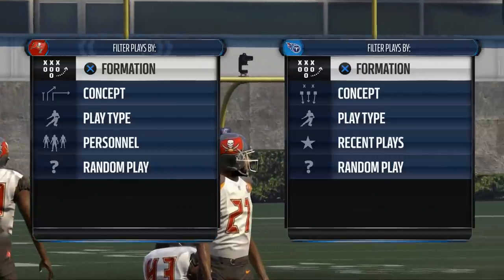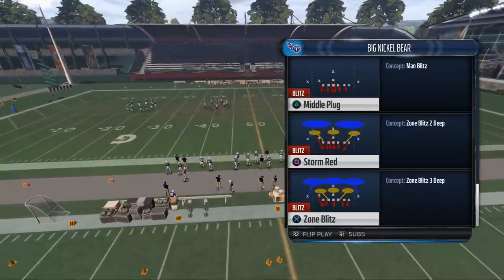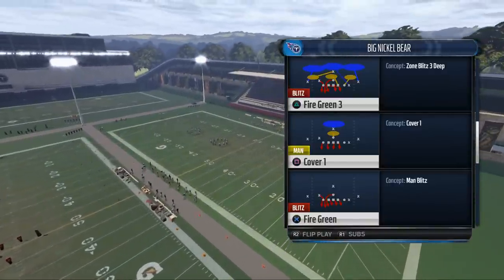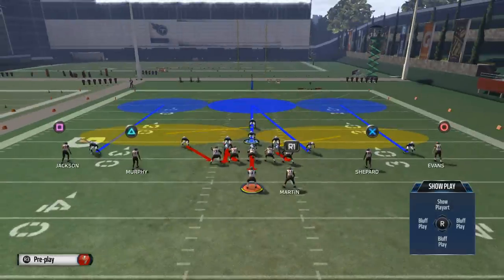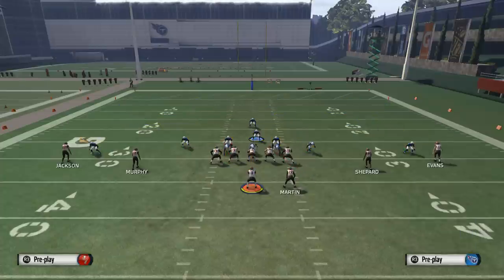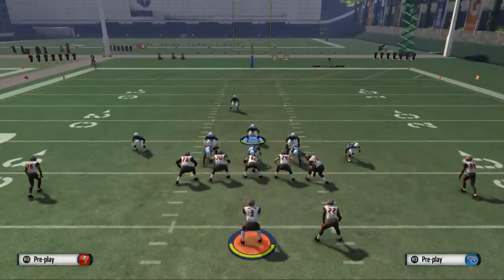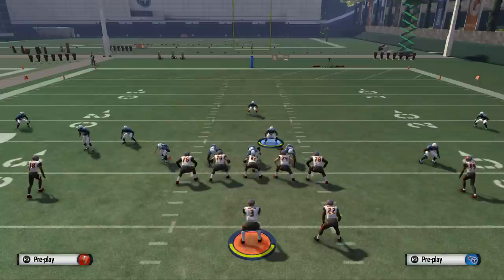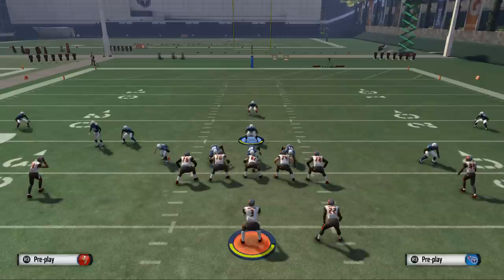Madden 16 Tips| The Secret to the Bear Defense in Madden 16| How to Blitz in Madden 16